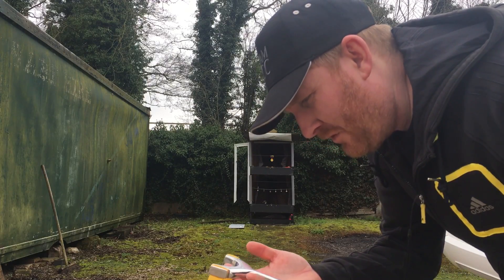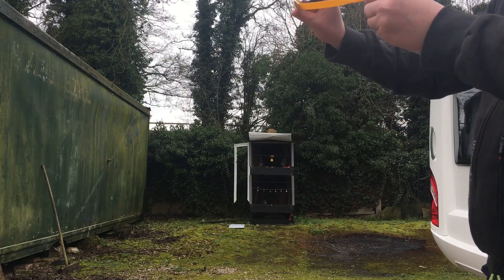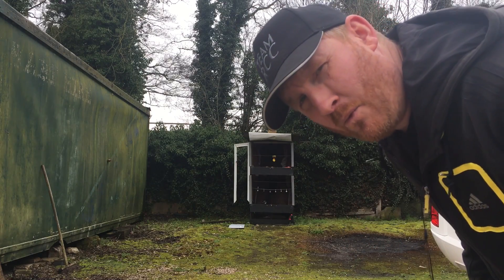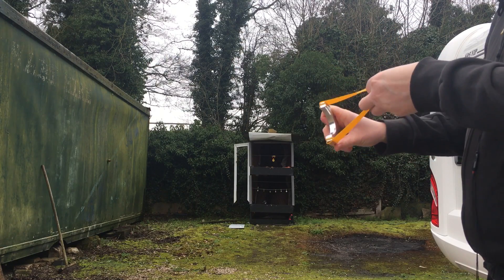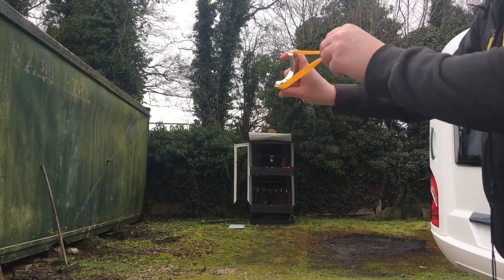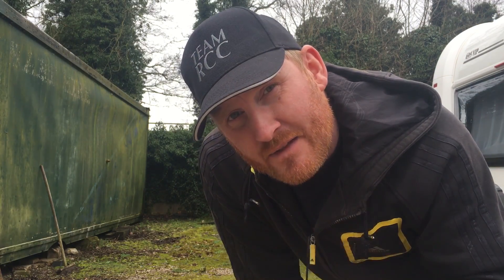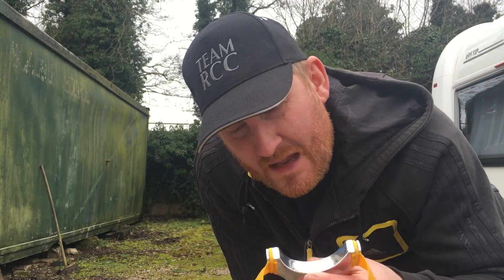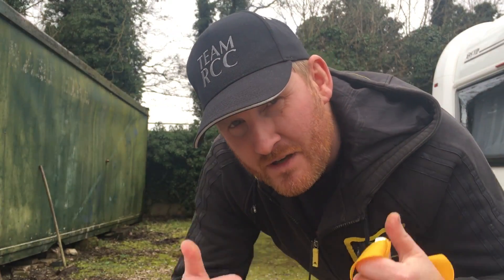A little shooting with the rcc cast ttf Velociraptor catapult Slingshot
A few shots with the ttf version of the cast raptor and a quick talk about it